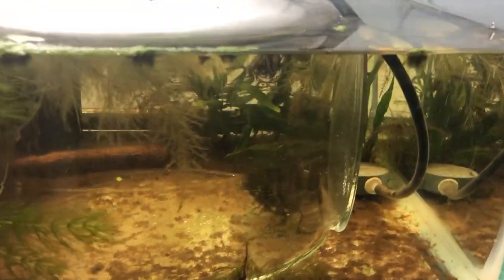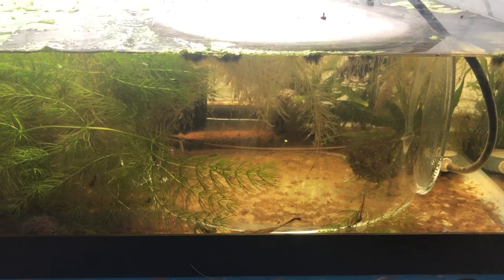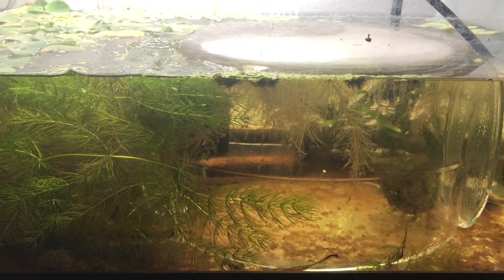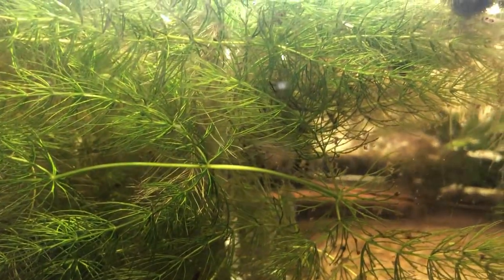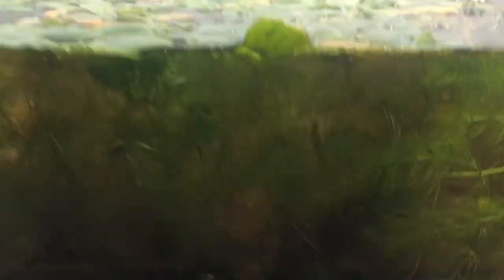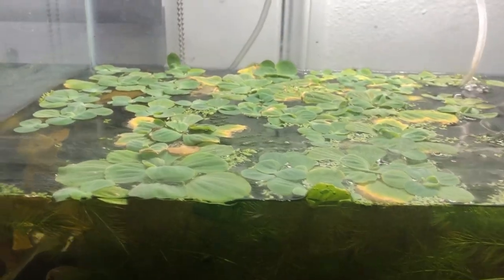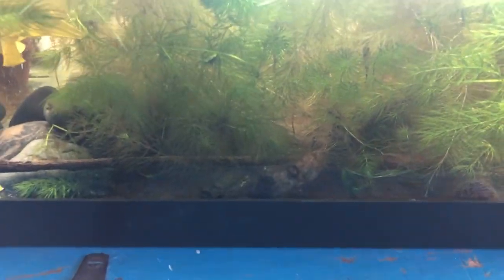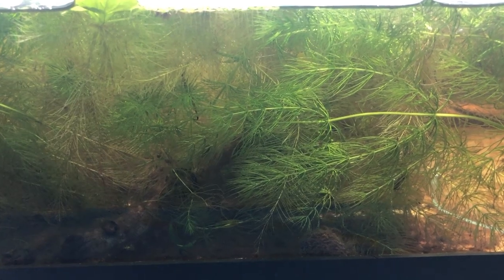Cory and Betta Fry Update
It’s been about two weeks since both the Corys and Betta hatched out. Here’s a little update.